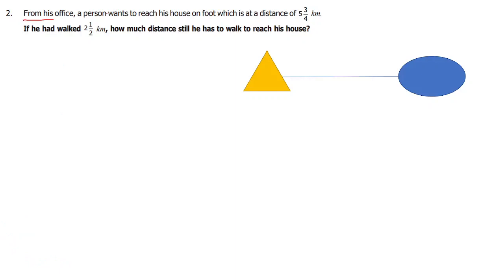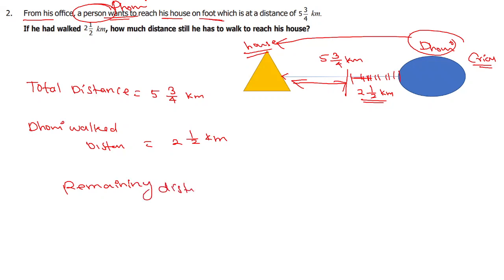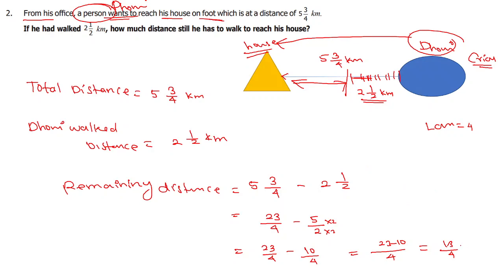TN MATHS CLASS 6 - FRACTIONS - EXCERCISE 1.2 SUM 2 (Miscellaneous Practice problems)